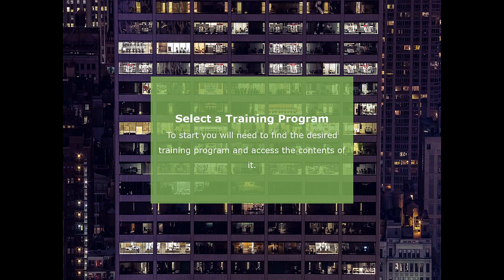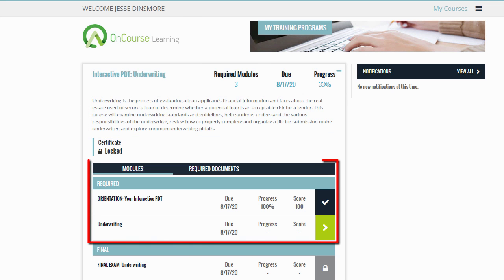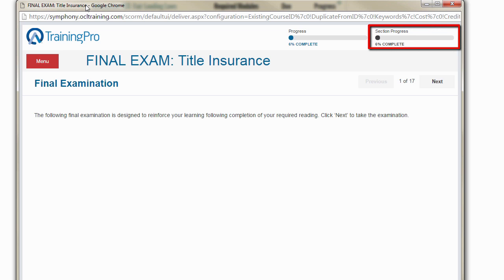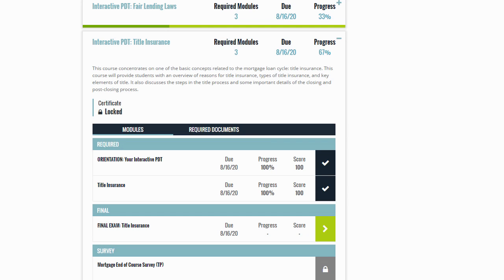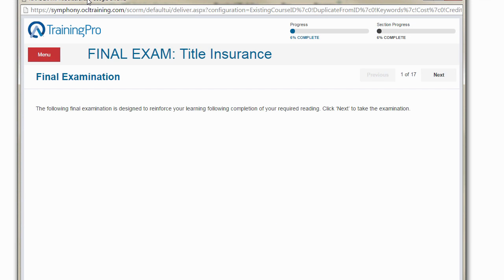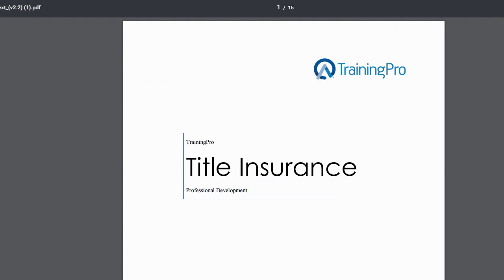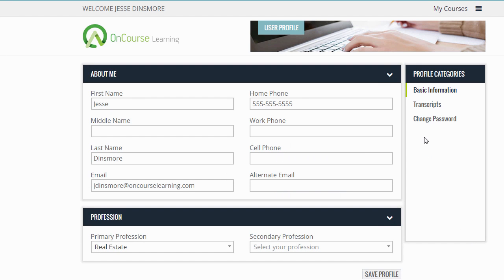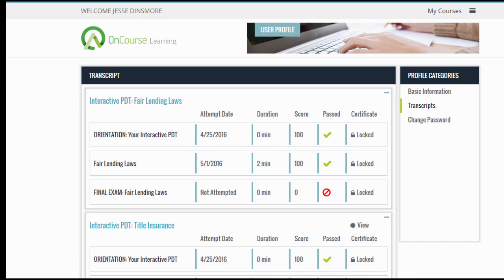OnCourse Learning Technology Platform: Student Portal Overview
The OnCourse Learning Technology Platform makes learning easy and education trouble free. Step-by-step information on how to use our student portal is featured in this Master Class Video Series.